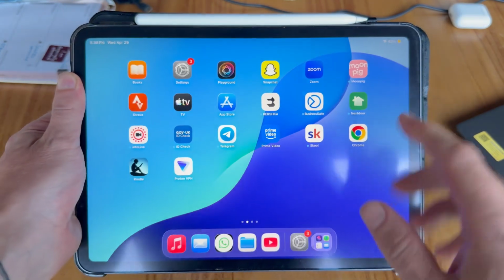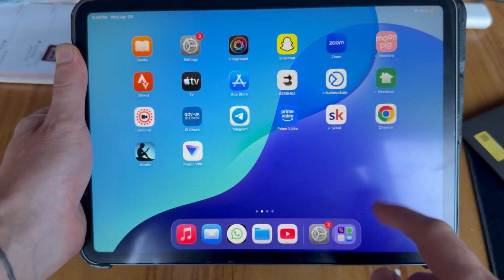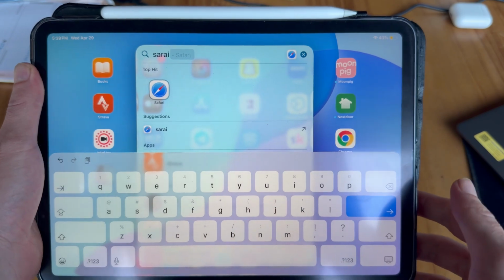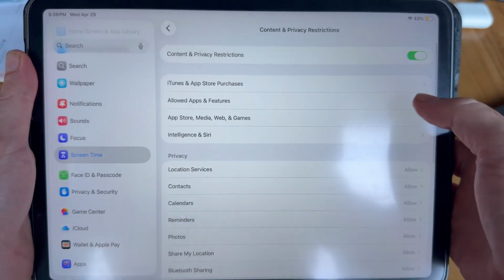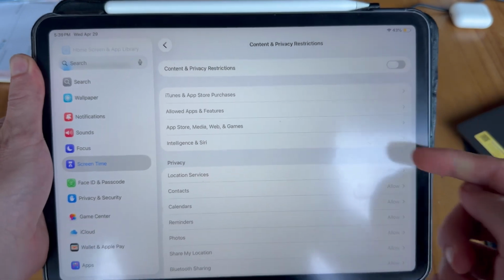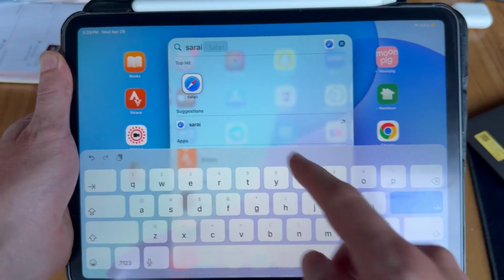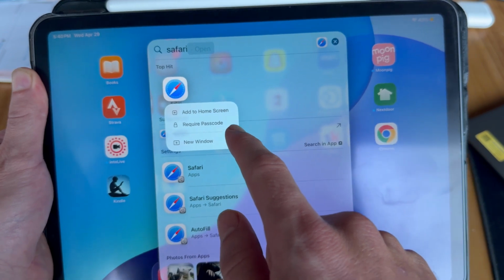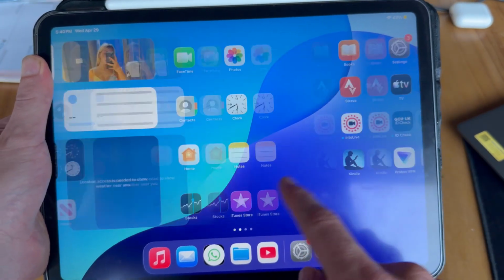How To Fix Missing Safari From iPad (Quick FIX)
Learn how to fix Safari missing from iPad when the browser icon disappears. This guide explains how to check App Library, Screen Time restrictions, Home Screen settings, and reinstall Safari if needed.